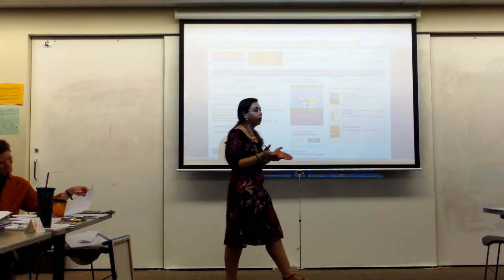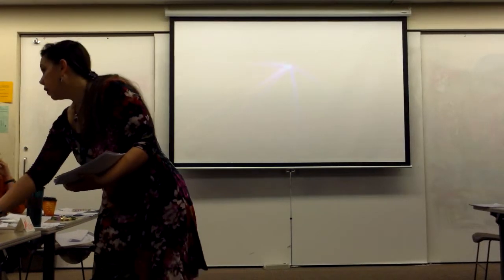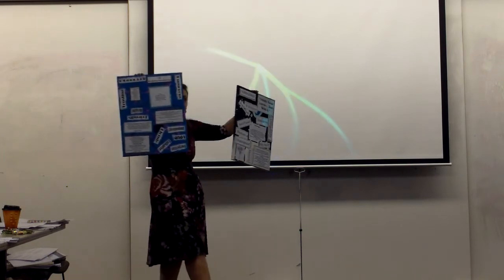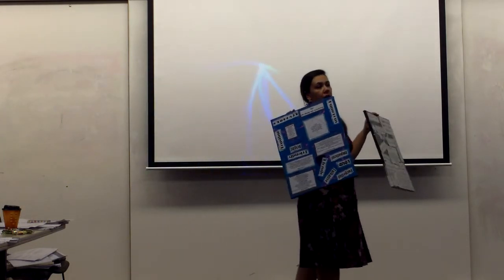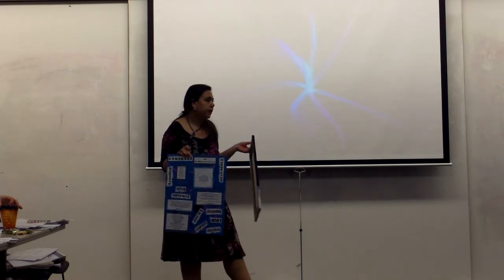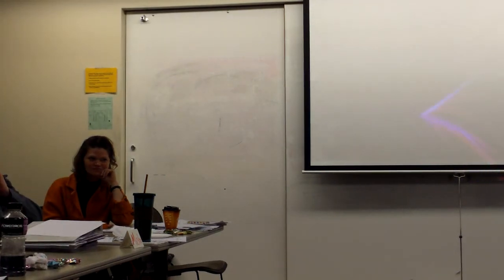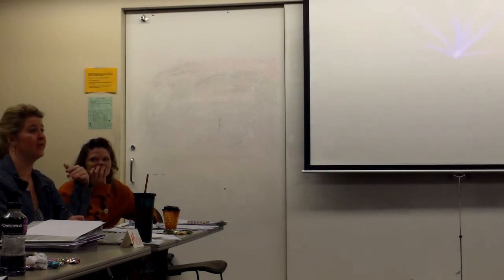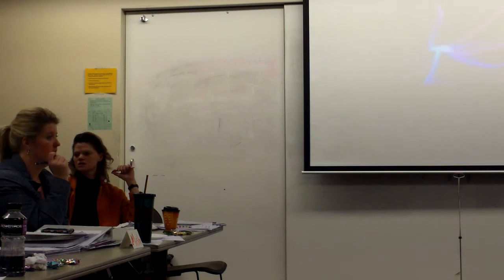3/16/2013 Lina's RT (Part 2)